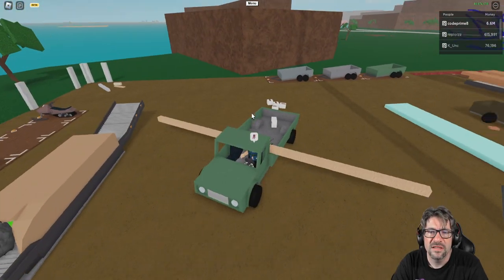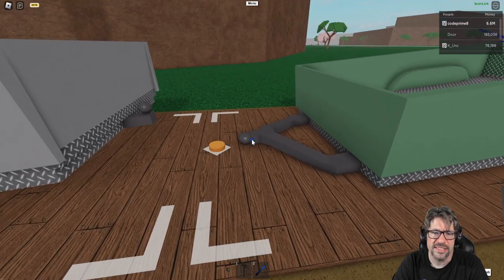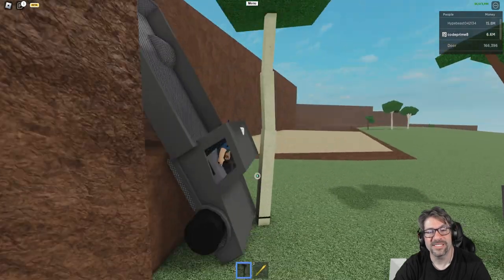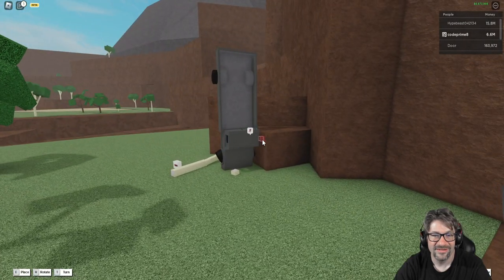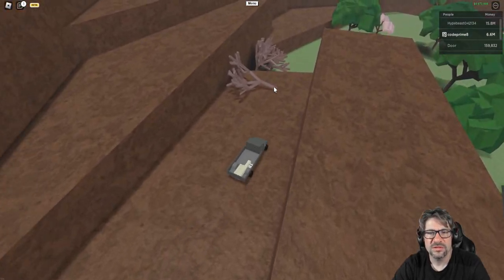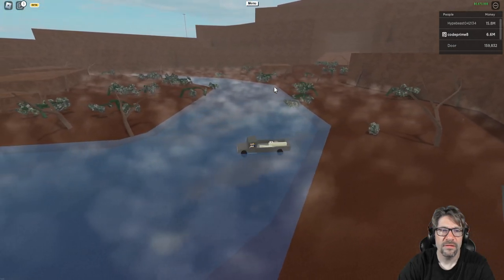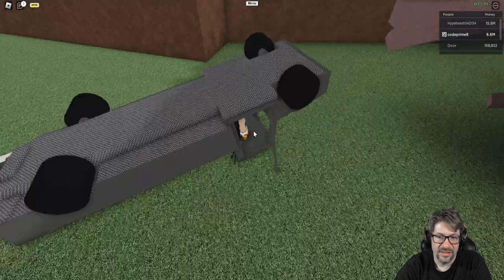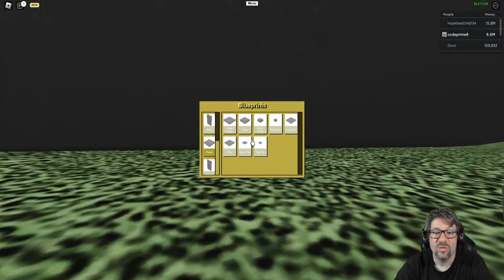Roblox - Lumber Tycoon 2 - Day 2 of Hunting for THE ELUSIVE SPOOK TREE!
In this episode of Roblox, Lumber Tycoon 2, I go around and look for spook wood in a single server. Instead of hopping this year, it is my hope to find one in the server I first log into.